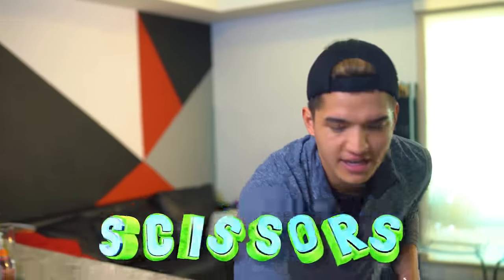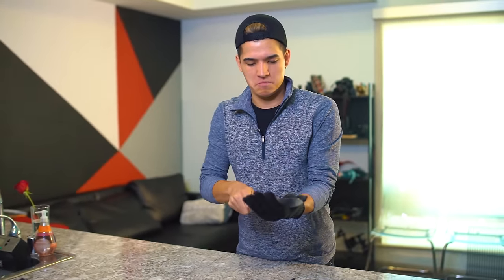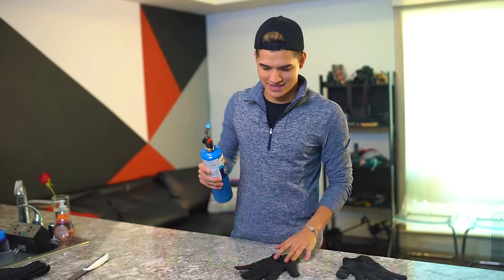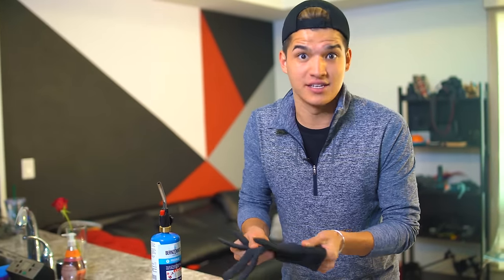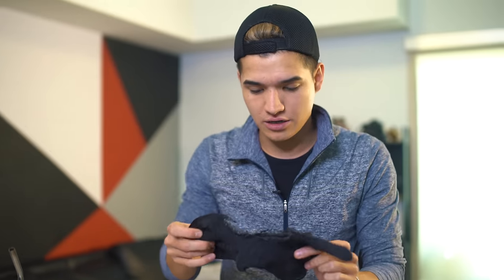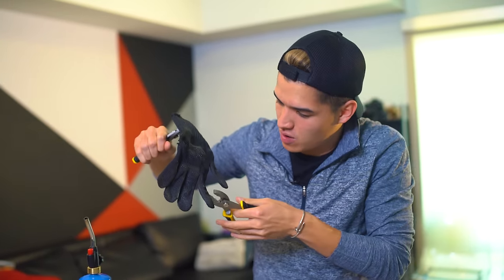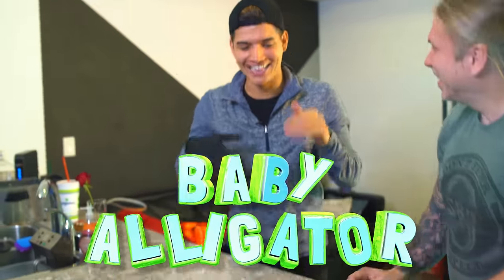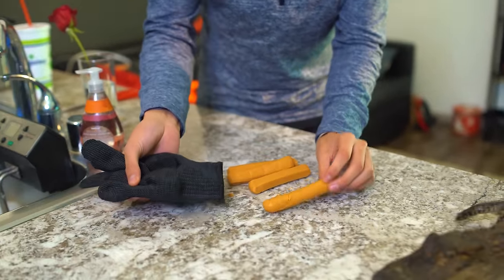UNRIPPABLE GLOVE vs BABY ALLIGATOR!!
THE ULTIMATE TEST IS ABOUT TO GO DOWN!
Watch to find out if we were able to tear this UNRIPPABLE GLOVE! ⚔️

mKay bYe!